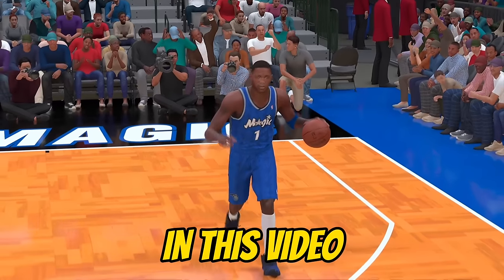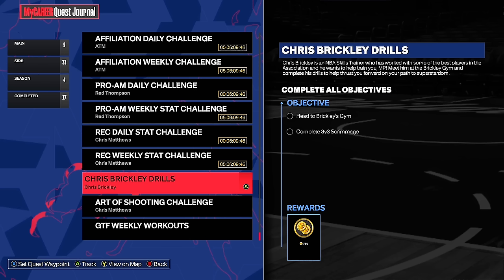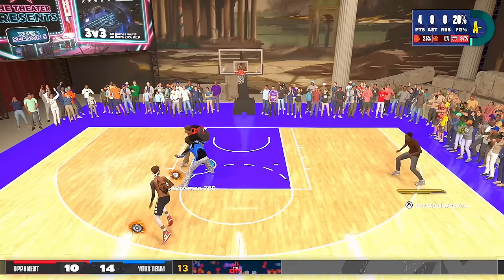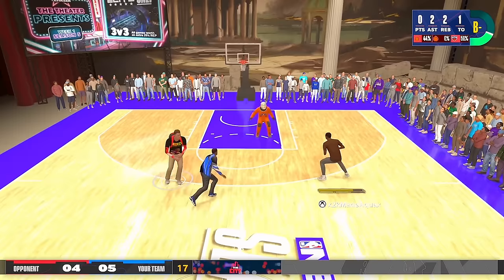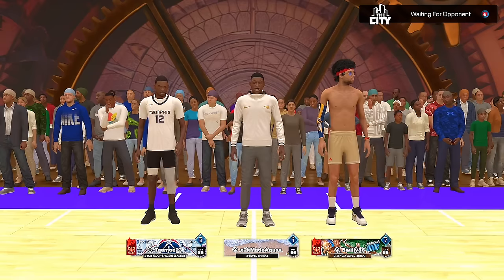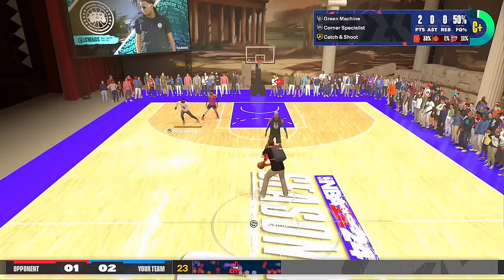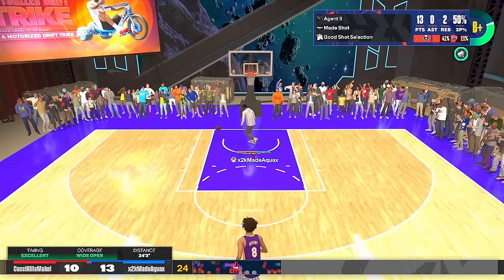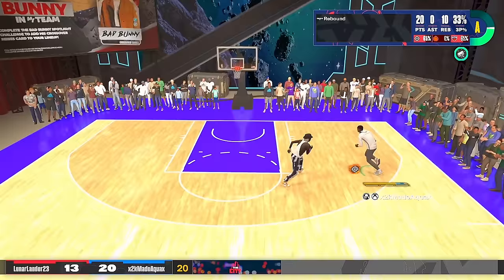TRACY MCGRADY BUILD 60 OVR to 99 OVR in 1 VIDEO (No Money Spent)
in this video I will be going from 60 overall to 99 overall in just 1 video all no money spent…
TOTAL TIME TOOK. 7 DAYS OF GAMETIME